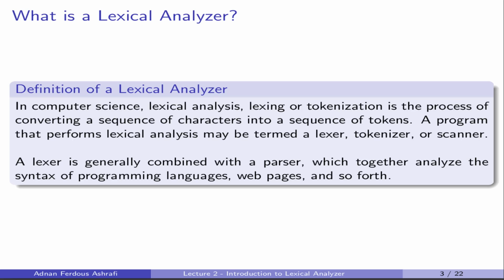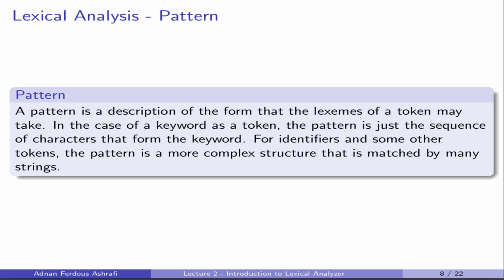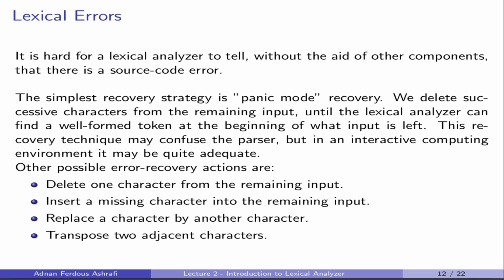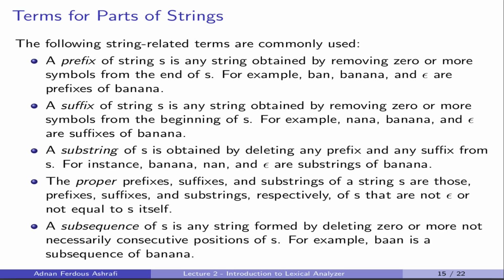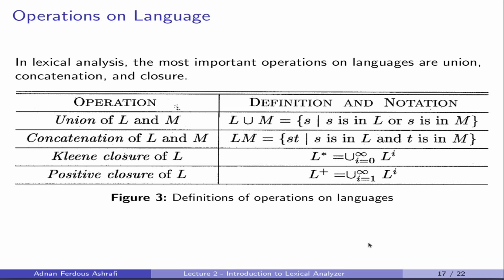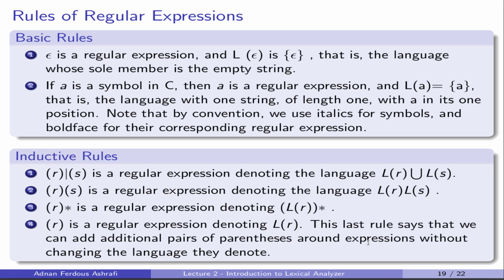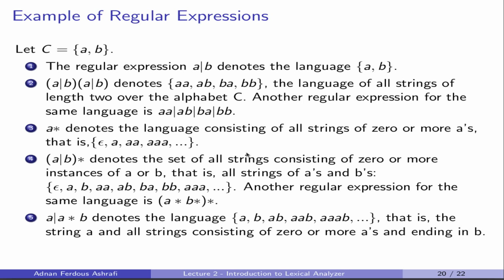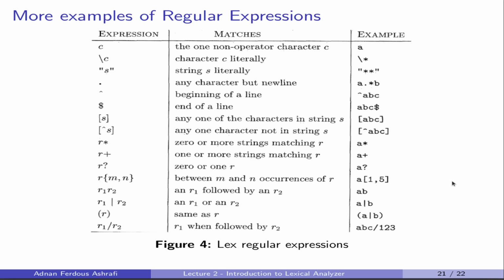CSI 411 - Compiler - Lecture 2 - Introduction to Lexical Analyzer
This is a tutorial video about the introduction to the first phase of a compiler i.e. a Lexical Analyzer.